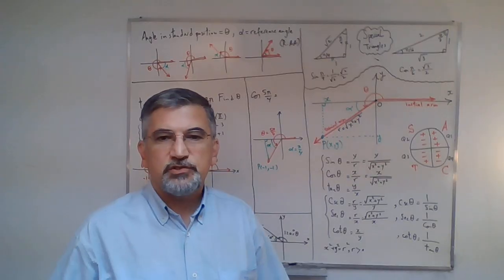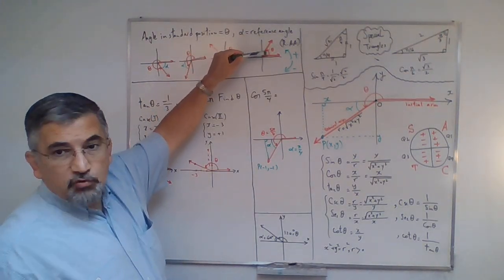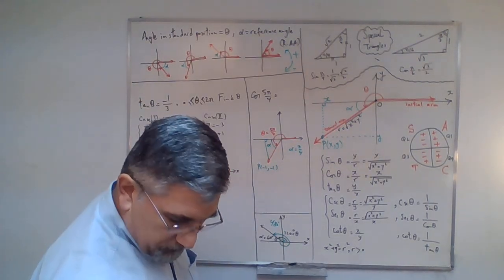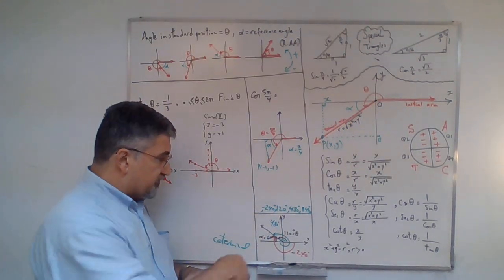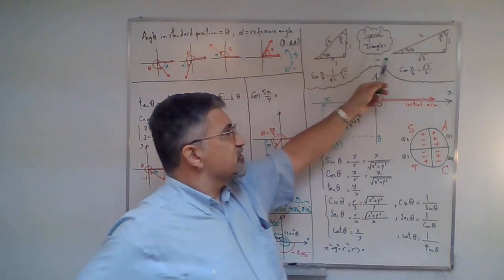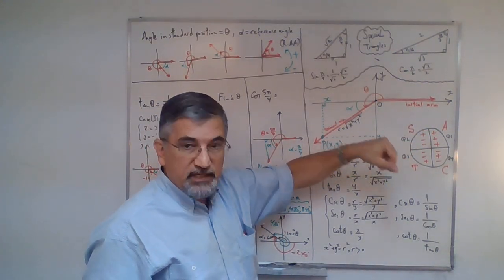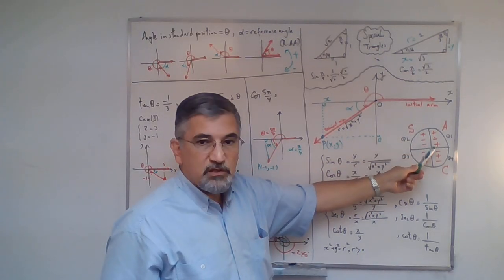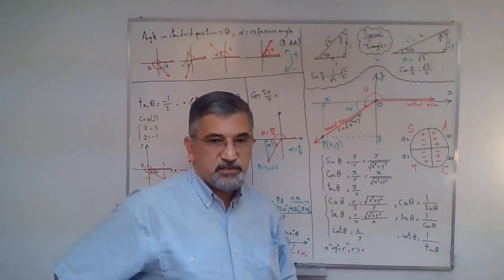Chapter 6 - Trigonometric Functions: Angle in standard position Sec. 2A | MHF4U1 -Advanced Functions